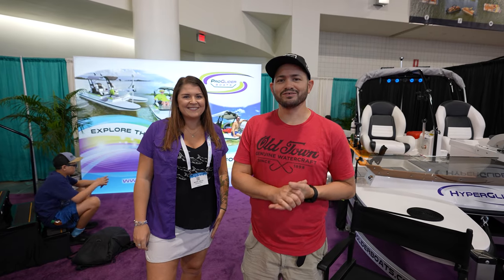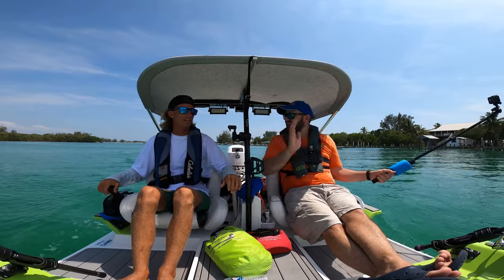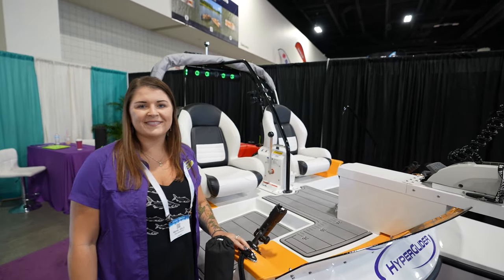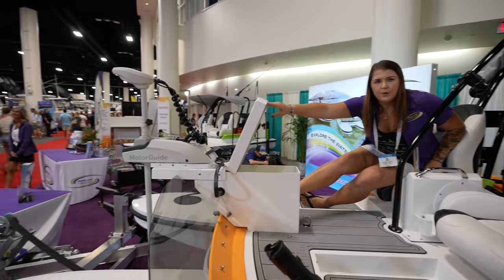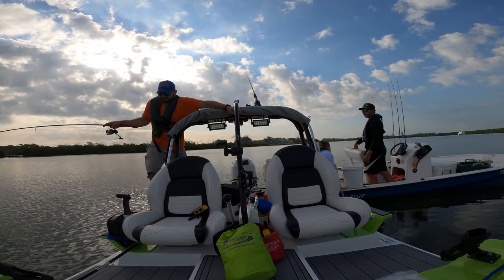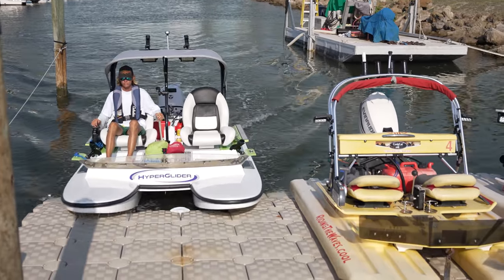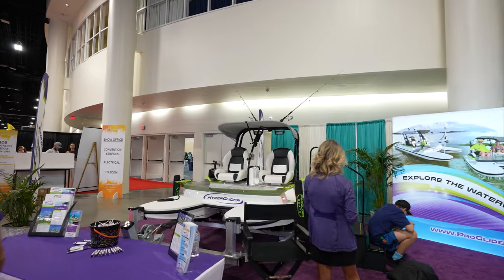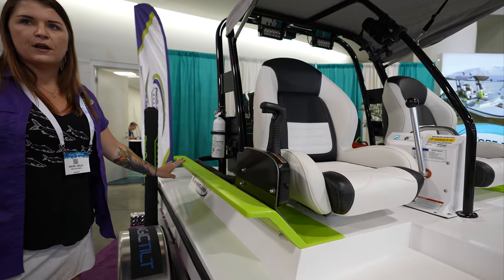Super Epic Cat Drift FISHING Boat Hyperglider by ProGlider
Learn more about ProGlider boats, if you do buy one, say I sent you :) maybe we get something back.
Rachel Wells
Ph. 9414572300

100Ah Lithium Battery (LiFePO4) 12.8V – Bluetooth This battery has plenty of power for my GPs trolling motor, I can fish multiple days without charging.
24V 50Ah Trolling Motor Lithium Battery (LiFePO4) – Bluetooth The best battery to power your NPV NK180
36V 50Ah Trolling Motor Lithium Battery (LiFePO4) - Bluetooth - IP67 Waterproof with this one you can go over 30 miles at 3-4 MPH with the NPV NK300 or NT300

Cash: $afishingtv

Aliex Folgueira